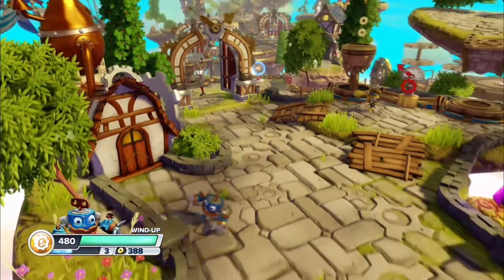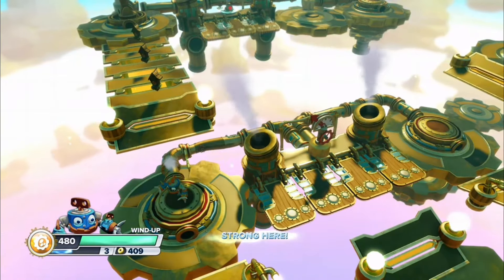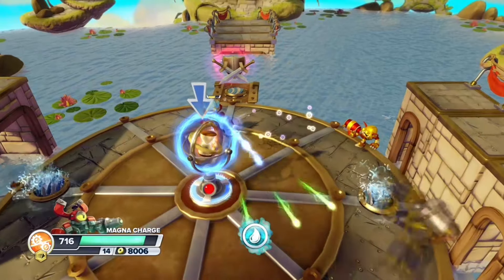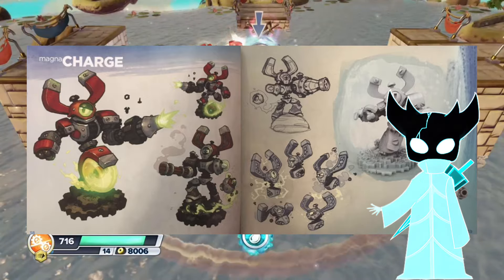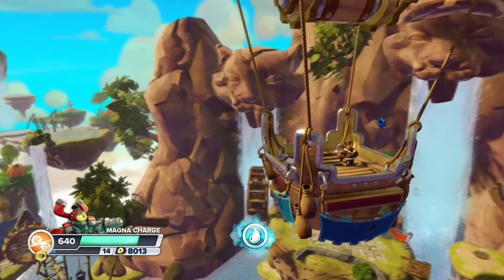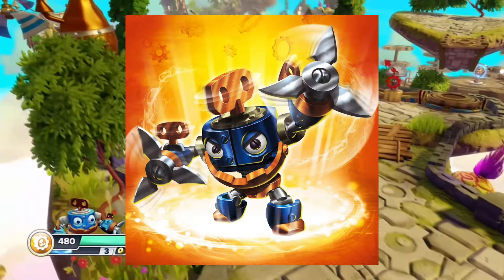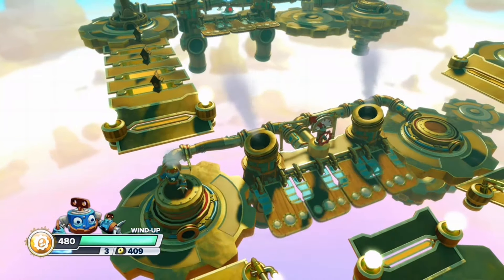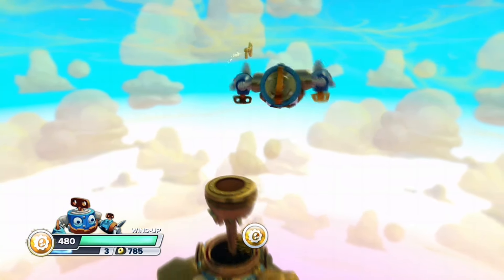The Downright Insane Histories of Skylands Mechanical Protectors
Even though I said it in the community post yesterday I just want to thank you all for being patient during my break, I just needed some time for myself and I’m glad that you all respected that, but with that said and done, thank you for watching.

Like always, hit the subscribe button for more videos like this, share this around so I can grow as a channel, leave some comments down below to make the algorithm happy, and I will see you all in the next one!